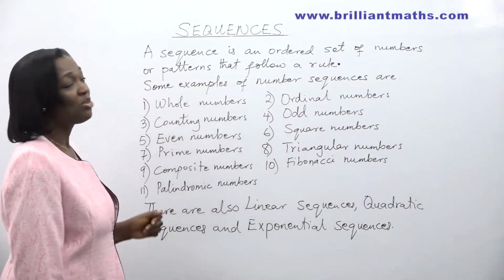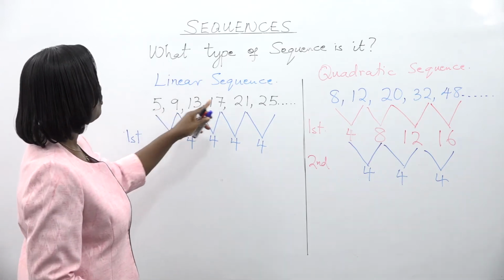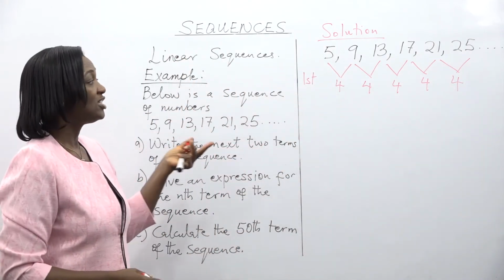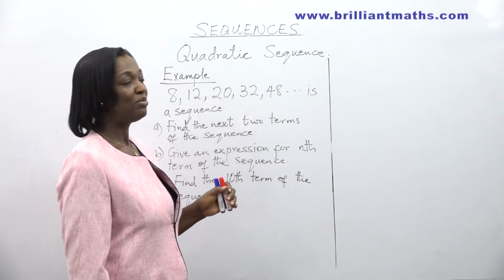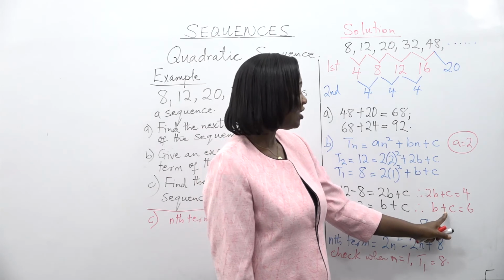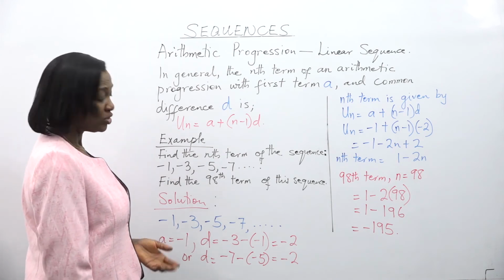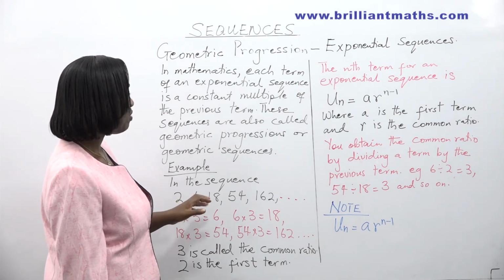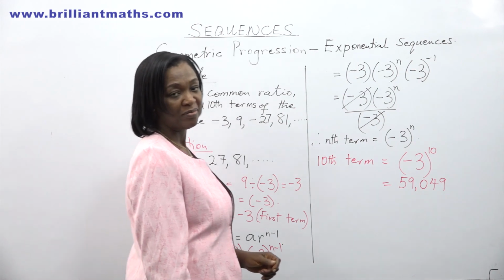Sequences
GRADE 10,
KTC Exams,
Number Work,